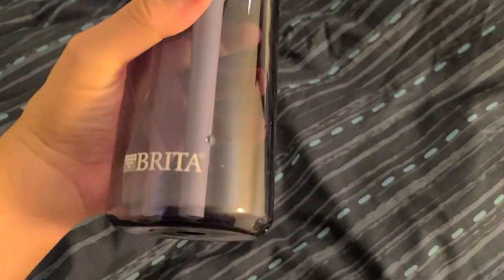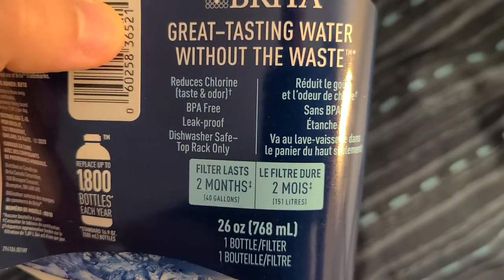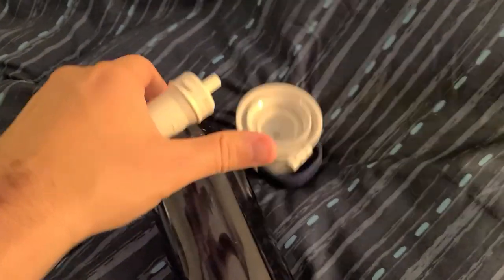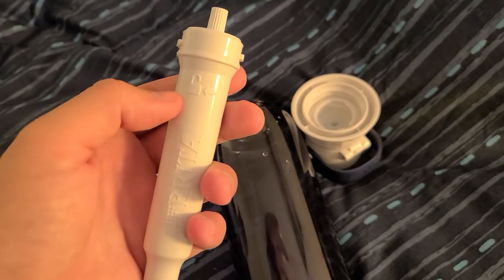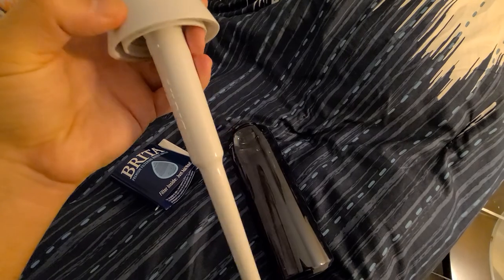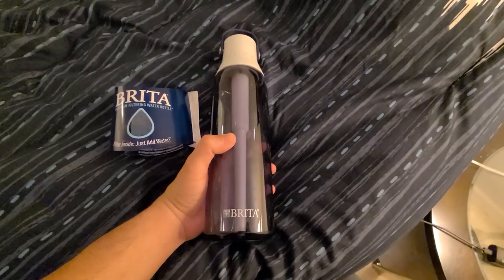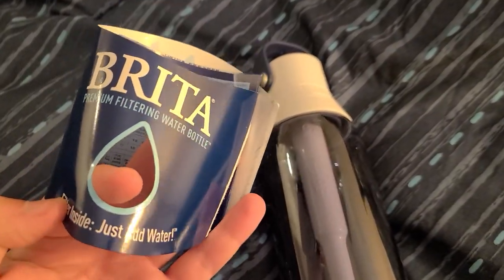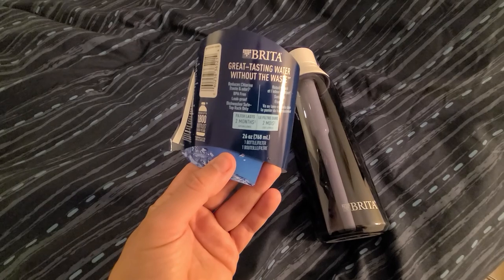Brita Premium Filtering Bottle- Worth it or Gimmick?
Link to Purchase

The BPA-free Brita Premium Filtering Bottle holds 26 oz of water, and is designed with a Brita filter that fits in the straw and makes water taste great
Get great tasting water without the waste; by switching to Brita, you can save money and replace 1,800 single-use plastic water bottles a year
It’s the convenient way to stay hydrated at home or on the go; sleek, leak-proof filtered water bottle is car cup holder friendly, and features a built-in carrying loop, easy open lid and is top rack dishwasher safe for easy cleaning; Height 10.5"; Diameter 3"; Weight .5 pounds
The filter reduces chlorine (taste and odor) and more with every sip; compatible with Brita water bottle replacement filters
For the freshest-tasting water, the Brita water bottle filter should be replaced after 40 gallons or approximately every 2 months; 16.9 oz water bottle